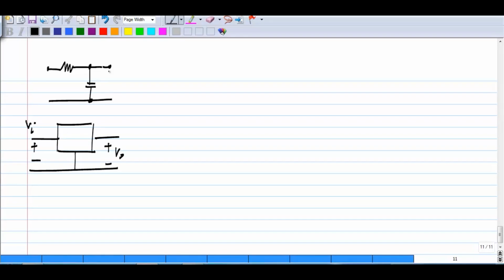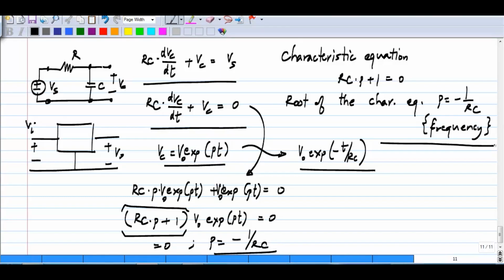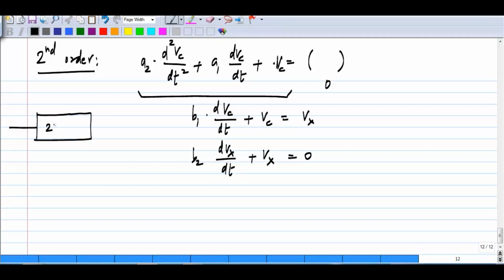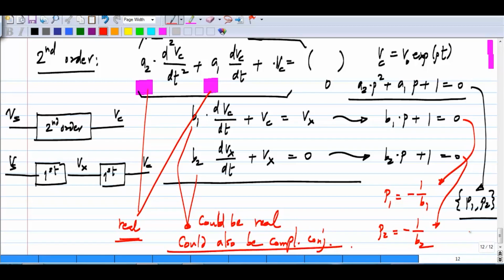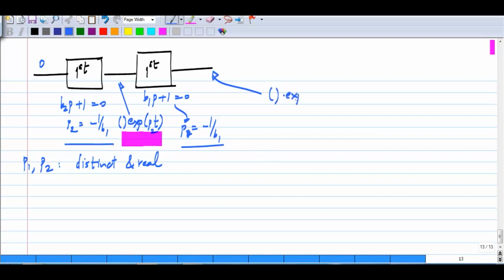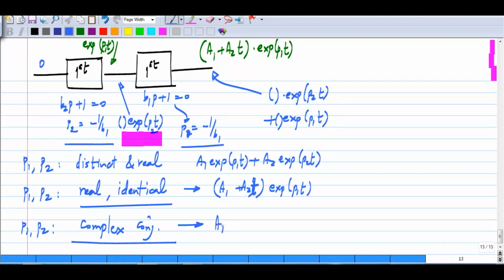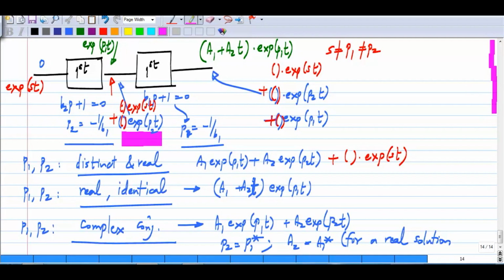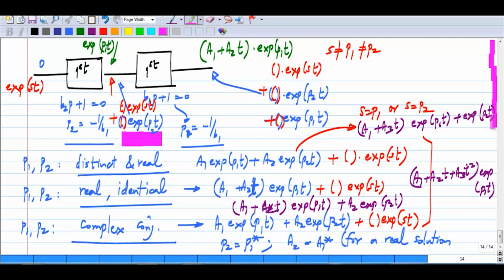SECOND ORDER SYSTEM AS A CASCADE OF TWO FIRST ORDER SYSTEMS